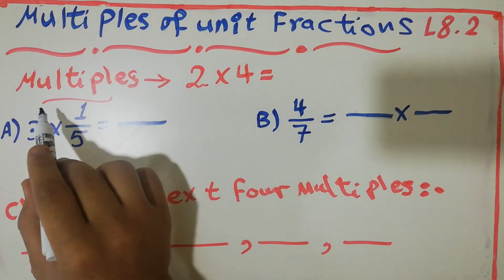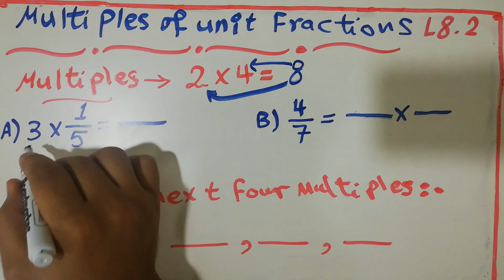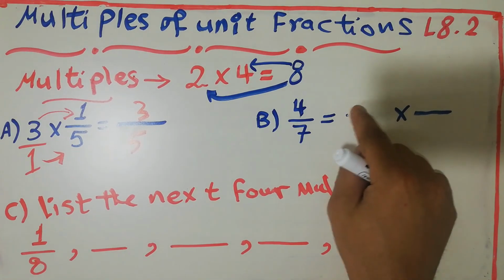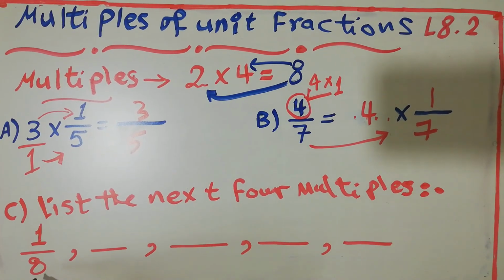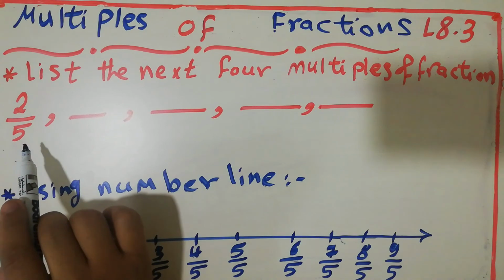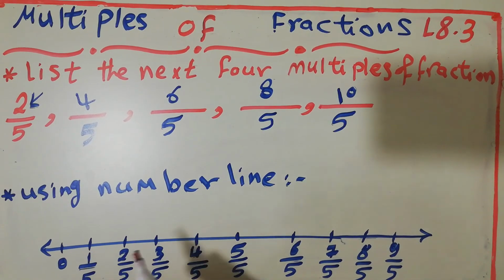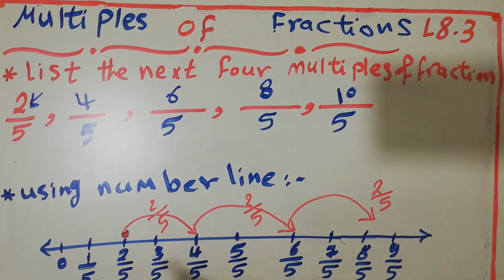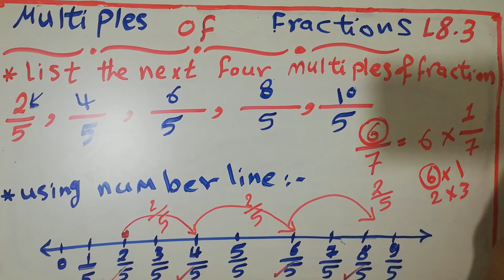GO math multiples of unit fractions l 8 .2 & 8.3g g 4